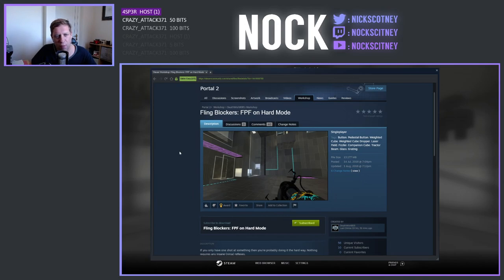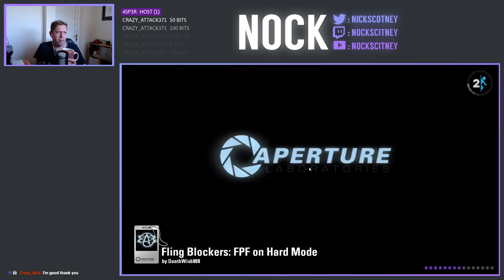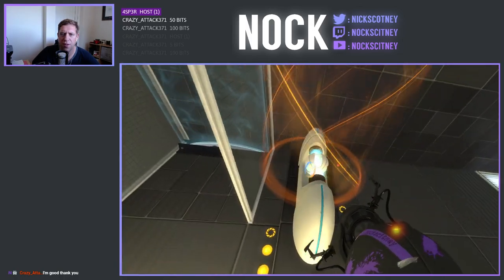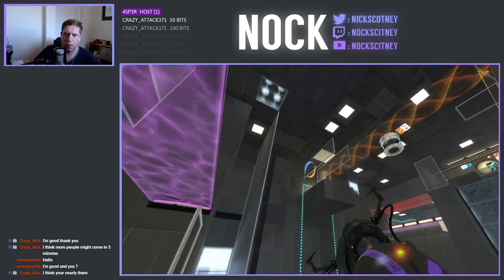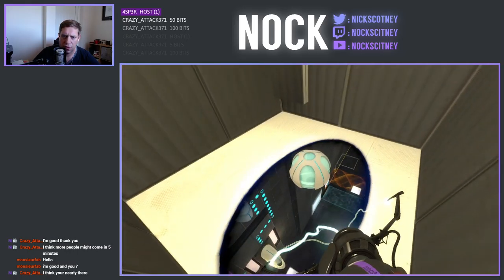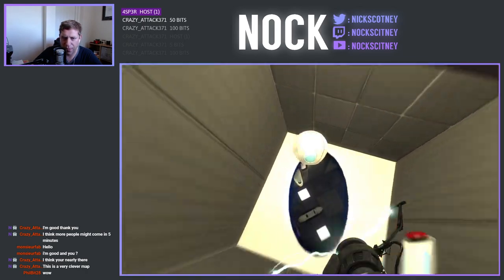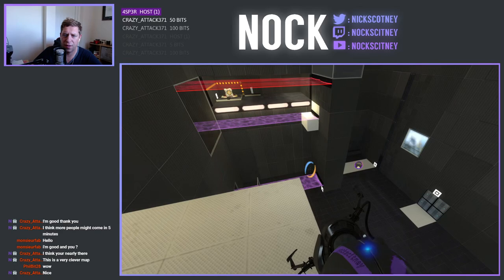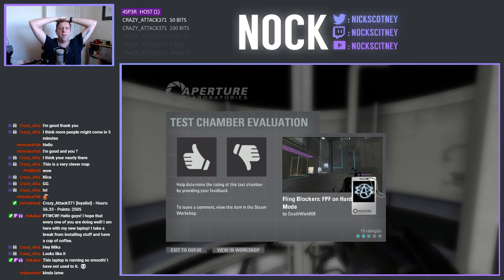Fling Blockers: FPF on Hard Mode | Community Maps Livestream (2021-07-17)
Today we're playing an old one from DW, which I had apparently not played previously.  Let's see what sort of a mess we can get ourselves into with this one XD